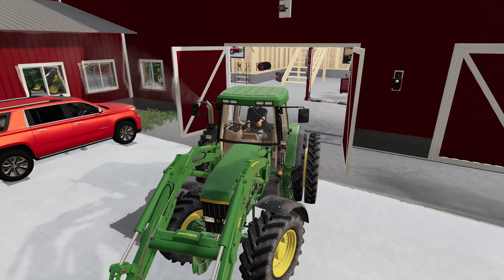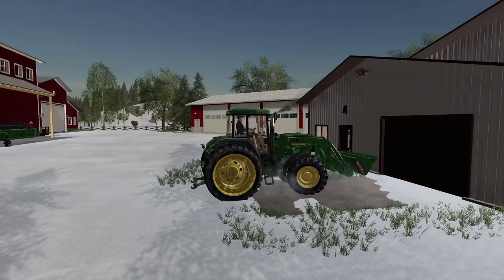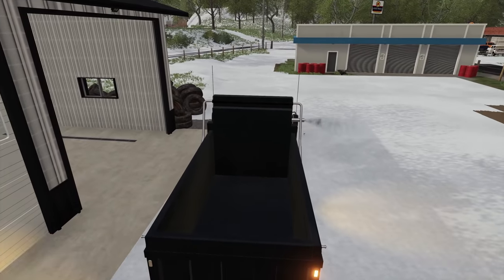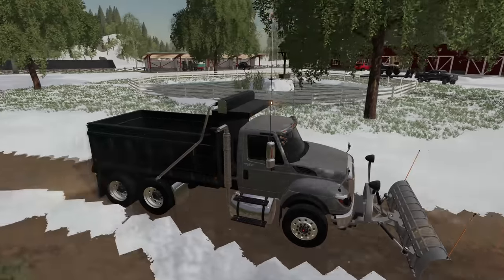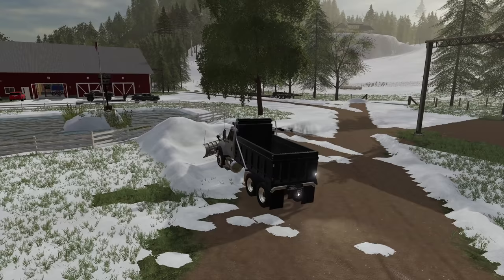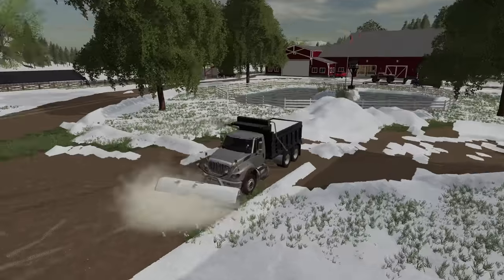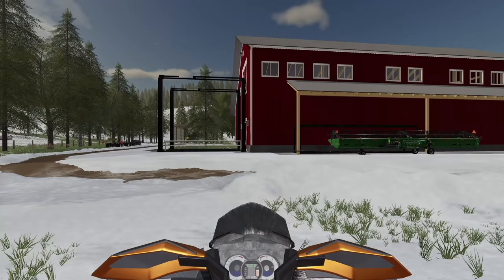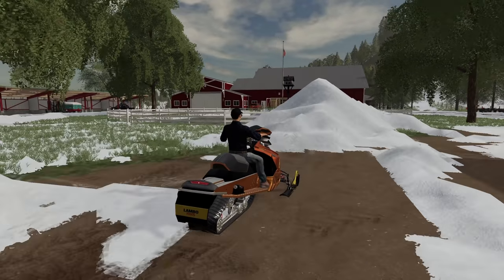BUILDING A HUGE JUMP FOR OUR SNOWMOBILE ON GEORGETOWN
Winter has arrived and we're chorin' around the farm and plowing snow. When boredom sets in, this is what happens. We try our hand at building some snow banks to jump our snowmobile.

Extra Tags: BUILDING A HUGE JUMP FOR OUR SNOWMOBILE ON GEORGETOWN